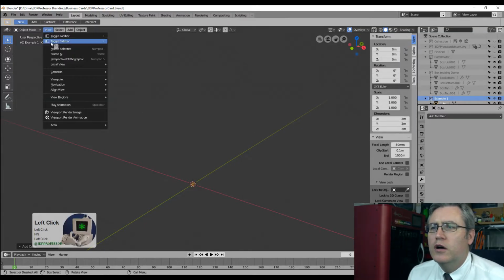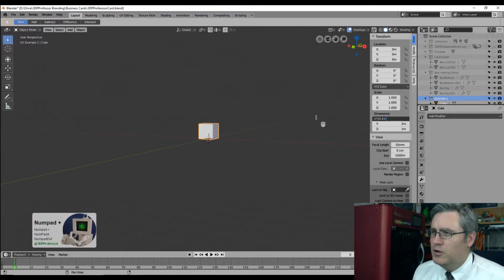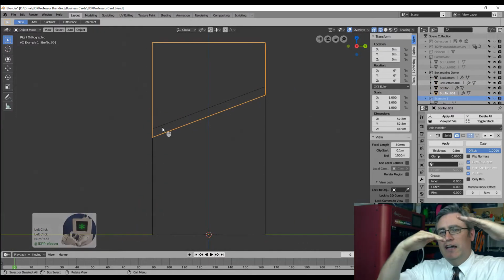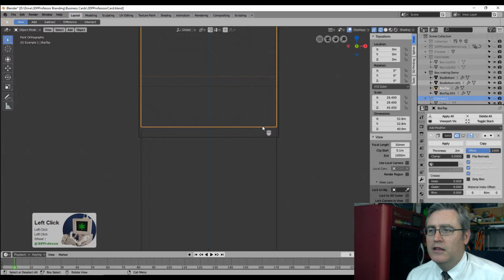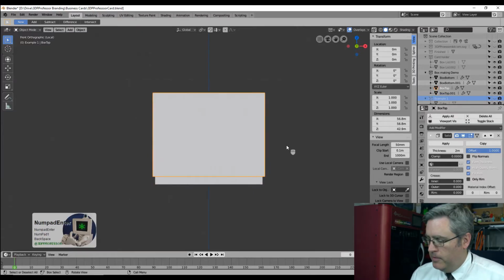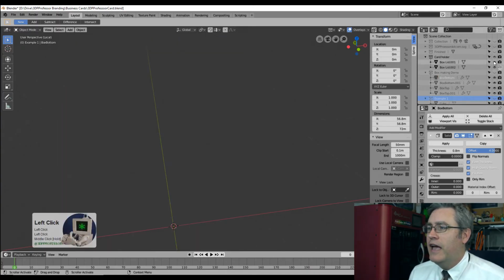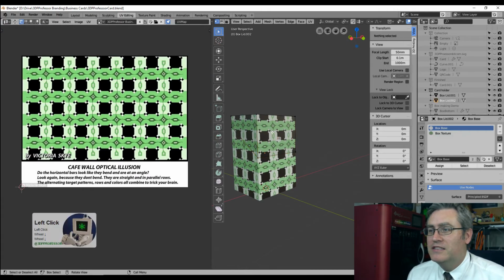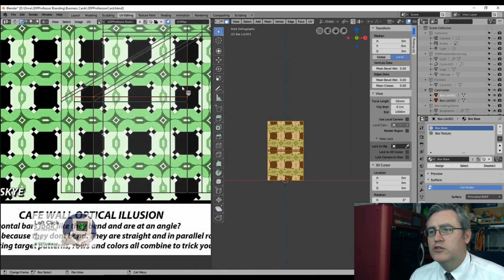How to make a full color 3D illusion with Blender 2.8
Full color 3D printing is finally possible! But it requires learning some new skills. In this video I wrap a 2D image around a 3D print using Blender 2.8 beta.

3D Printing Professor is made possible by YOU!

I'm social!